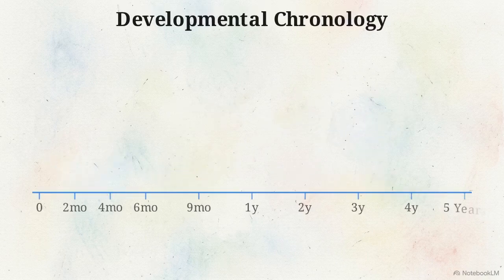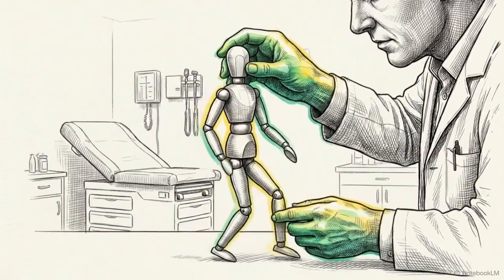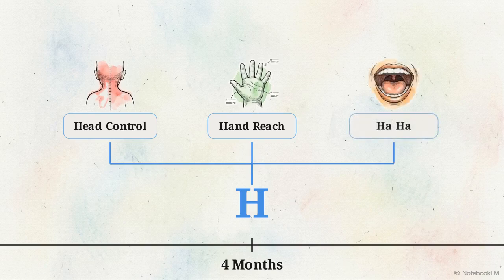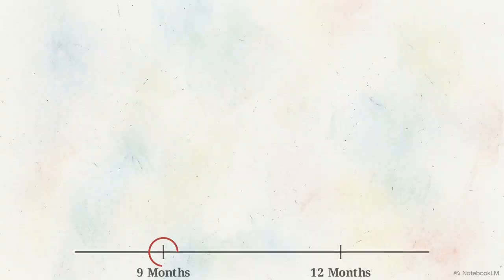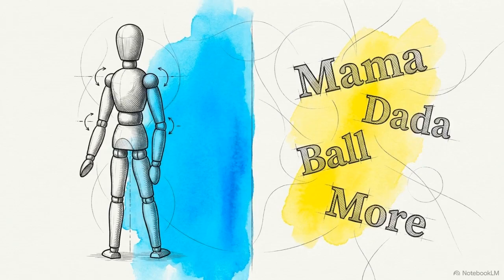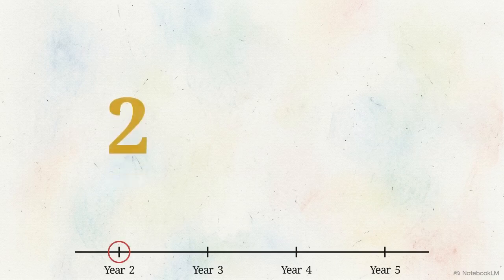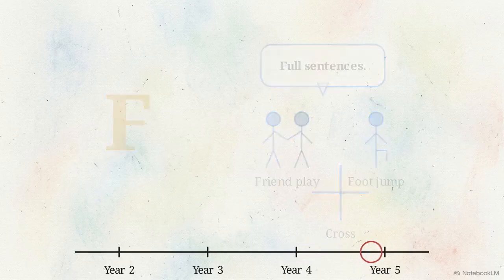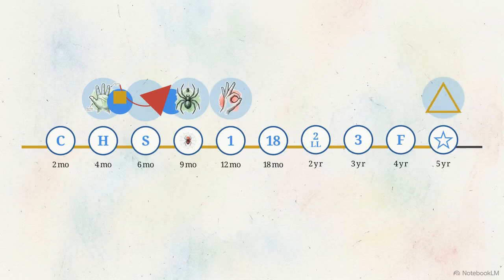Peds Milestones: Memorize vs Guess on NCLEX & USMLE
Trying to memorize the entire pediatric milestones chart for your exams? Pediatric milestones made easy! In this high-yield review, we cover the essential developmental milestones from birth to age 5, using powerful mnemonics to help them stick for the NCLEX, USMLE, or your next peds rotation.
​[What they will learn]
We simplify Gross Motor, Fine Motor, Language, and Social/Psychosocial domains. No more confusion between rooting reflex timeframes or toddler grammatical skills—we present the data efficiently.Was this mnemonic guide helpful? Like this video and comment with a topic you want us to simplify next! Good luck with your studies! 🩺Timestamps/Chapters